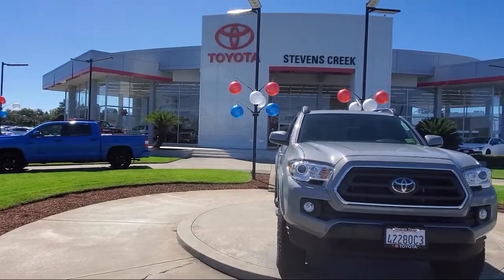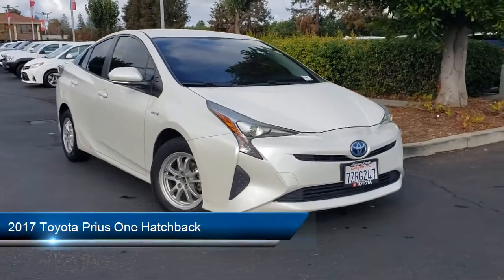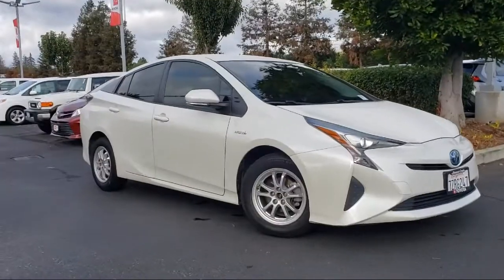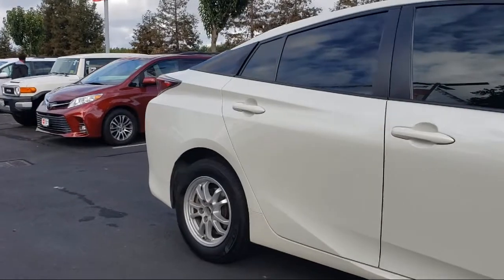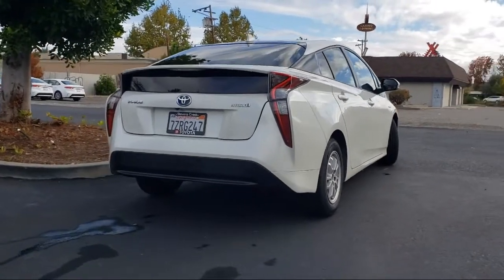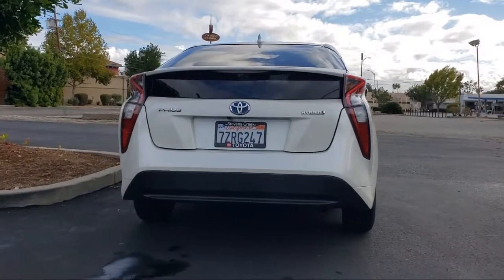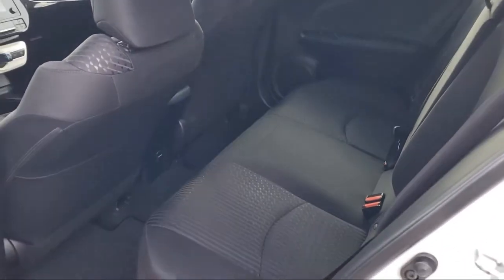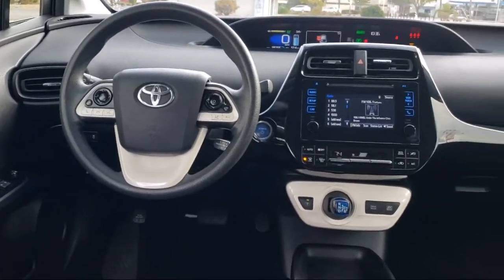2017 Toyota Prius One Hatchback San Jose Santa Clara Fremont San Francisco Oakland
2017 Toyota Prius One Hatchback Stock Number: NT1044 Vin:JTDKBRFUXH3042753.

4202 Stevens Creek Blvd.